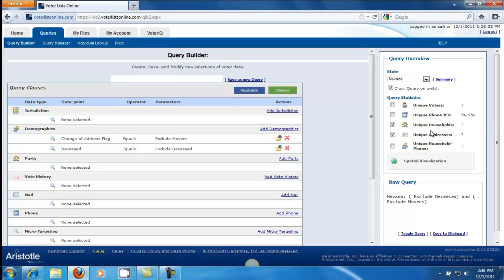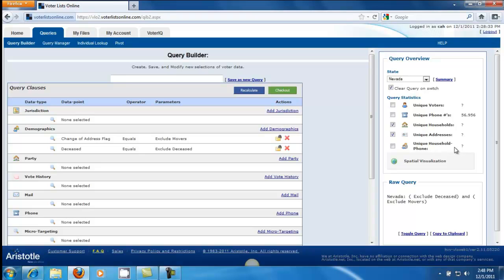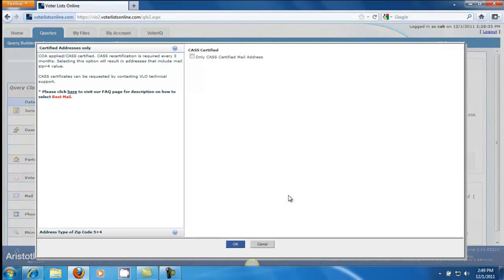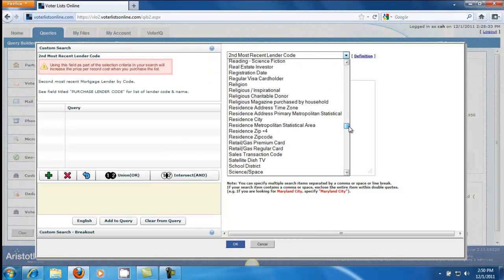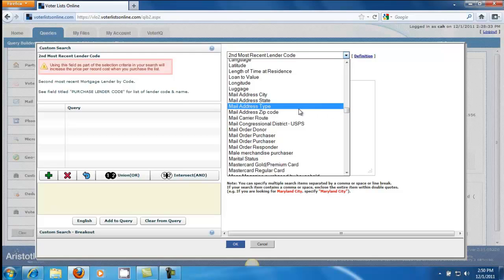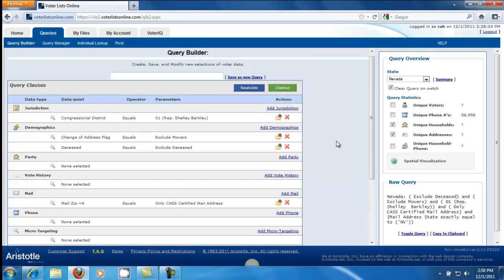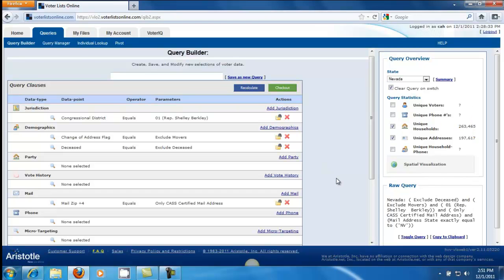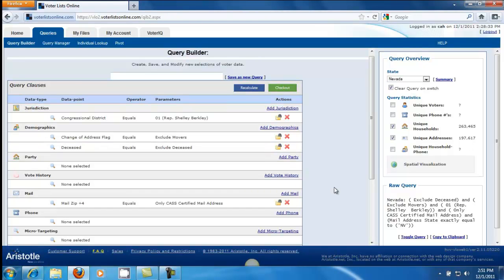VoterListsOnline - Best Mail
This video will demonstrate how to pull the criteria for best mailing results on VoterListsOnline.com.